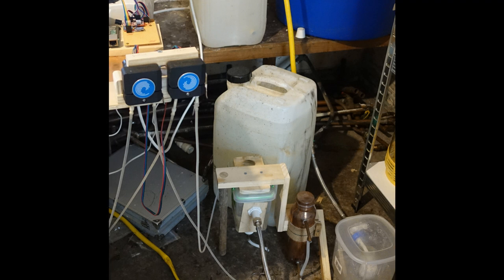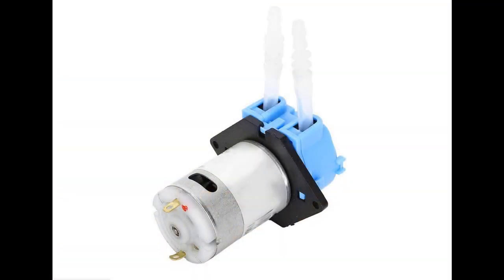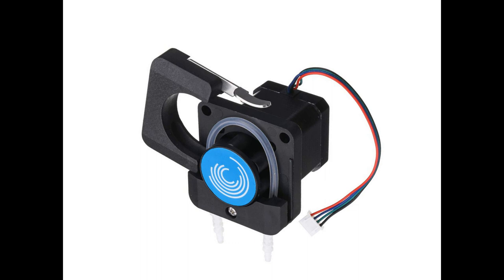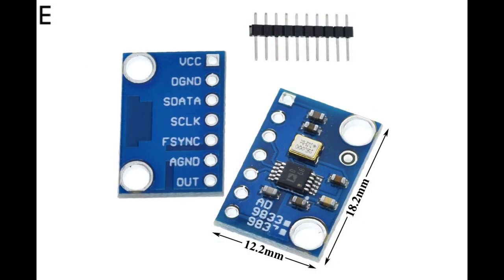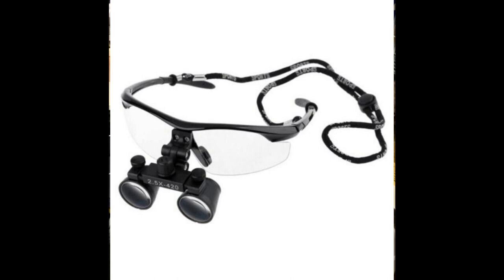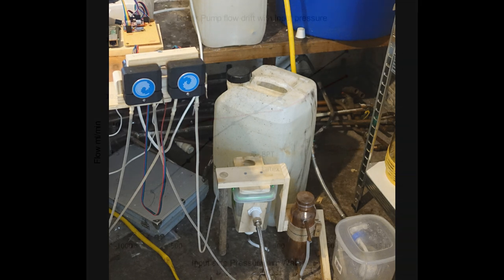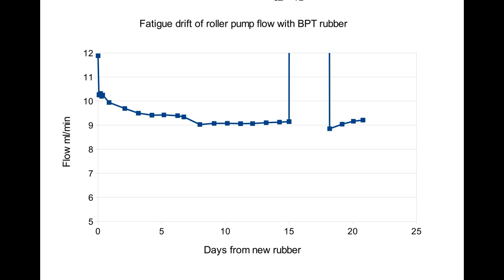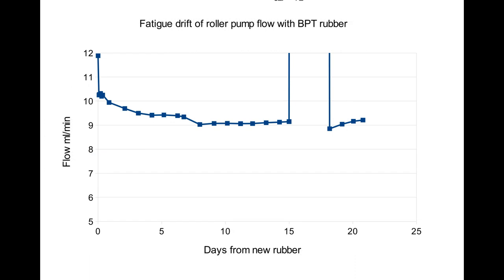Peristaltic roller pumps for continuous distillation of moonshine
Continuous distillation processed require wash feed systems. Here I discuss one option.